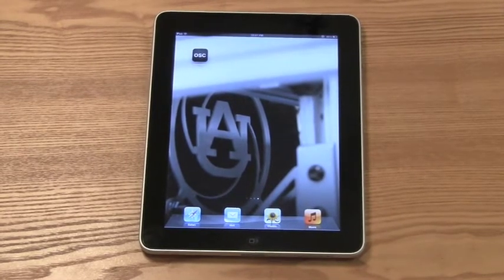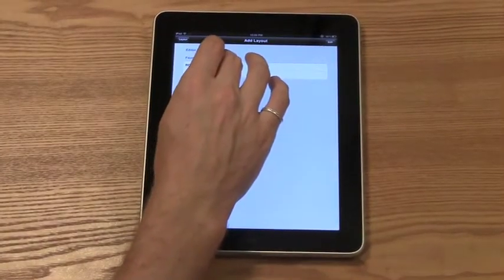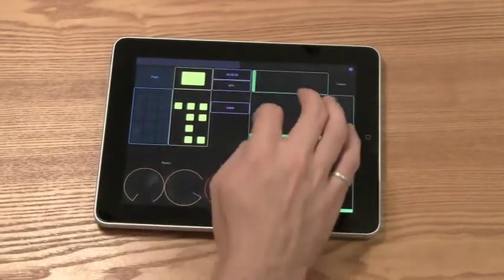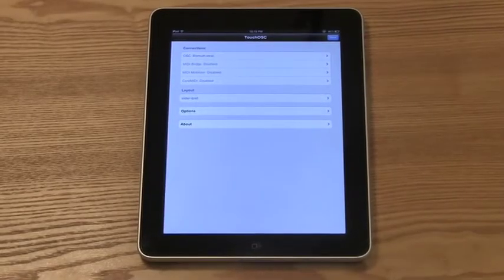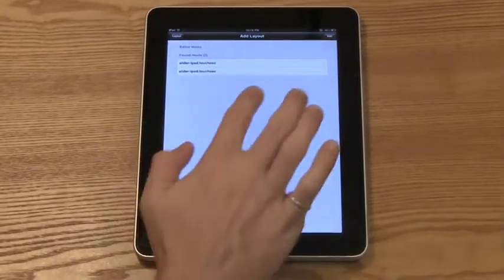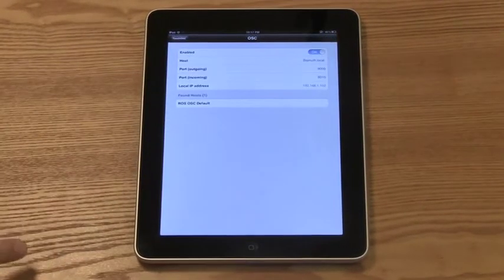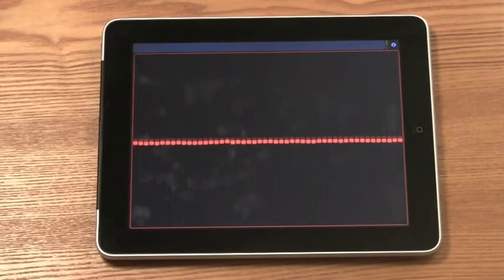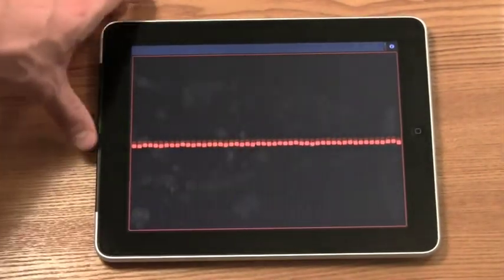Basic Interaction Between TouchOSC and ROS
In this video, I will show how to load a layout file onto a device, using the ROSOSC layout server, as well as performing some basic interaction with TouchOSC.

In the second portion of the video, I demonstrate reading the accelerometer data from the iPad with a ROS Subscriber, and then publishing back a multifader control on the screen.